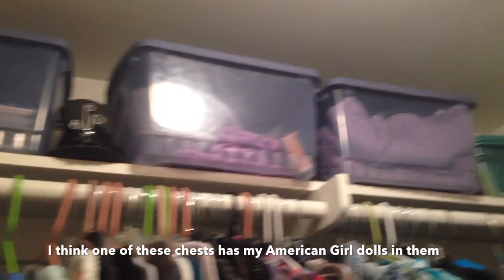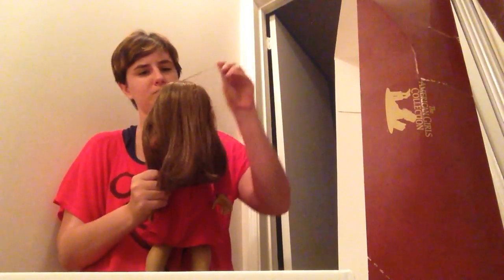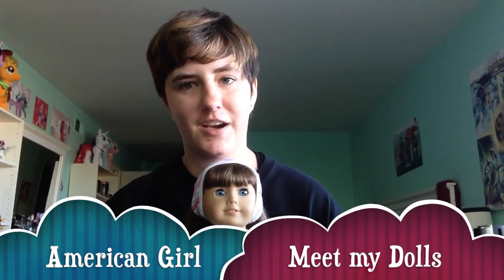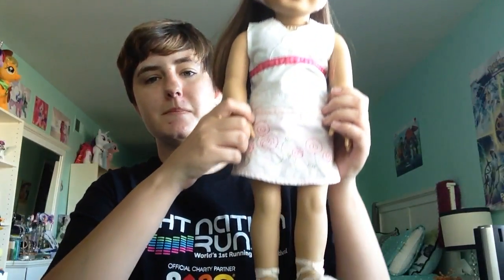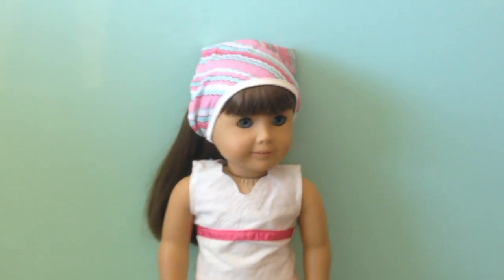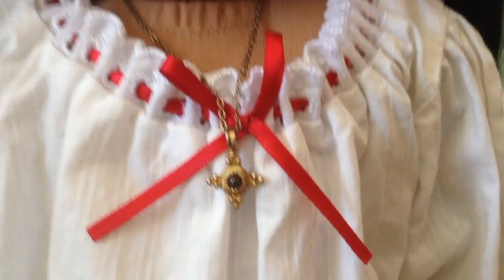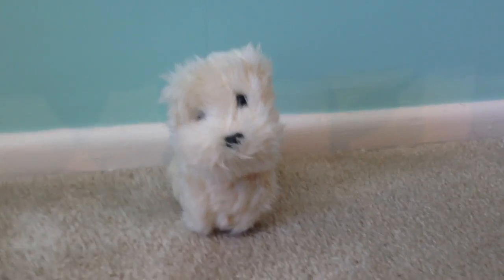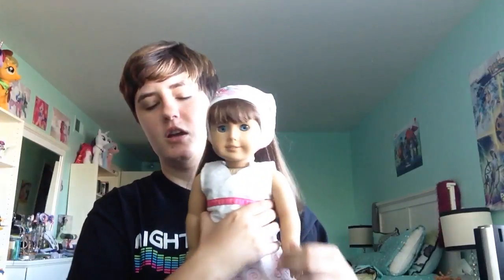Meet My American Girl Dolls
After about 6 years of my dolls being in storage, I took them out! Meet Elizabeth and Josefina!

Do you have any AG dolls? If so, who?